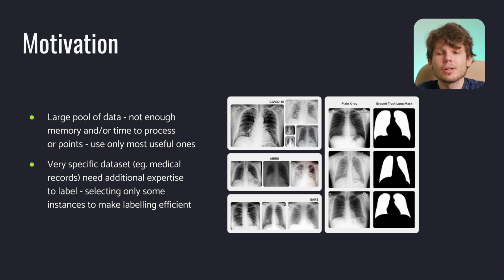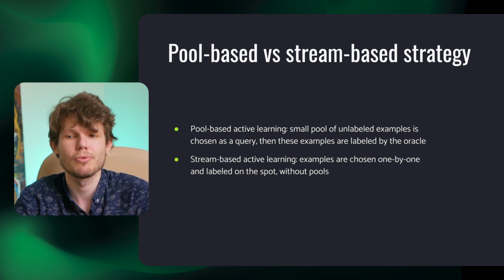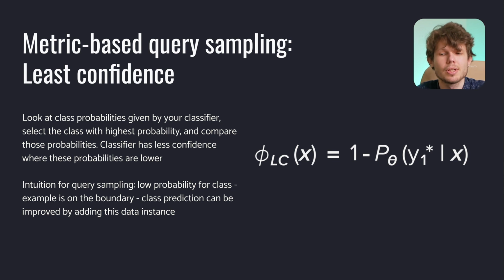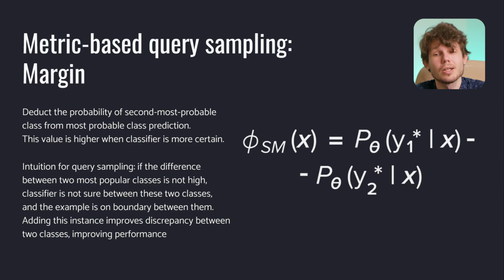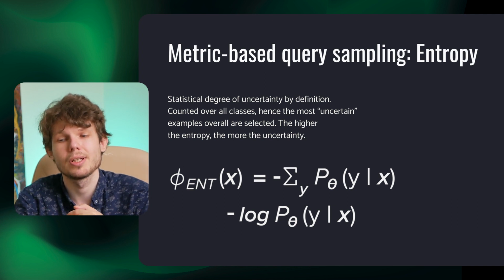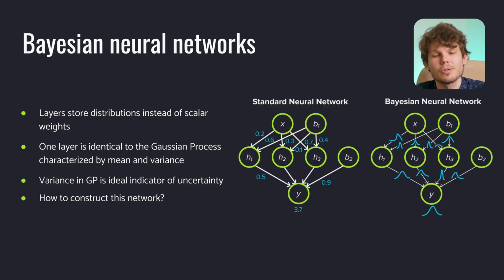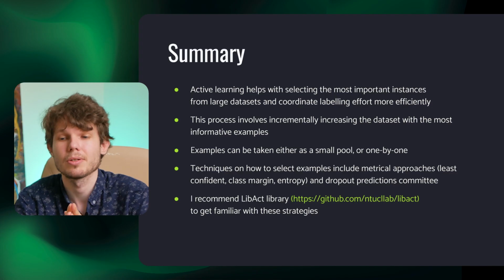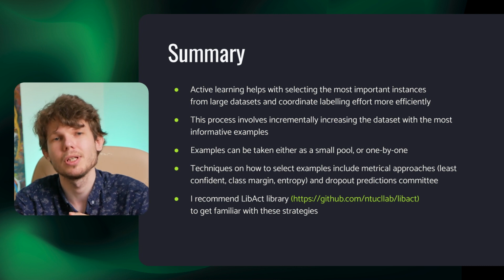Active Learning – Dmitri Puzyrev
Active learning is a method of machine learning where the algorithm can query an expert to label certain data points. It makes the labelling process more efficient when expertise is costly or dataset is too large to be fully labeled.

In this video, we show you how active learning works, when it is used, and what are the most common techniques used to determine the data points the expert needs to label.

0:00 Intro
0:37 Motivation
1:38 How active learning works
2:23 Categories of active learning
3:13 Uncertainty metrics
4:04 Least confidence
4:40 Margin
5:30 Entropy reduction
6:33 Variational dropout
8:37 Summary